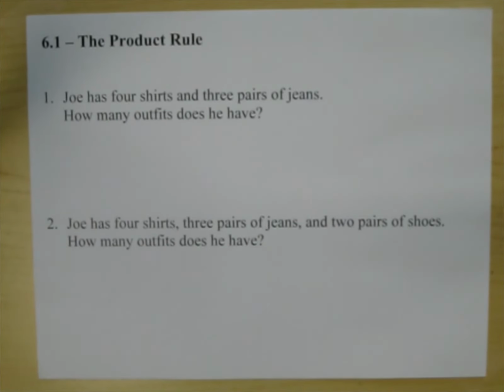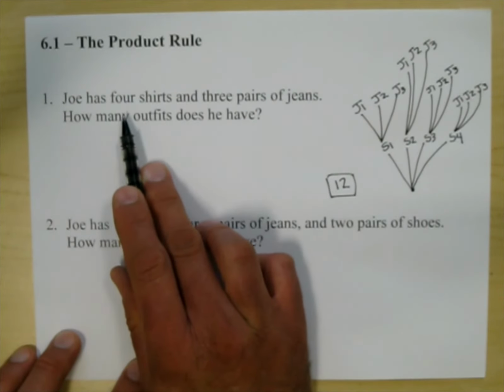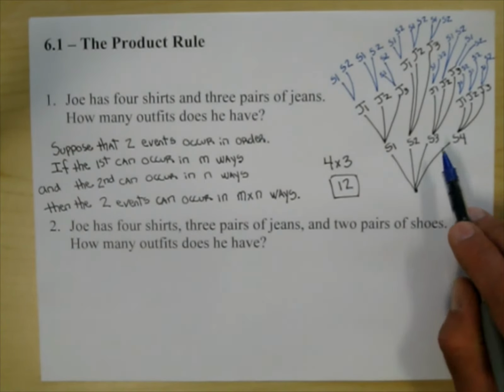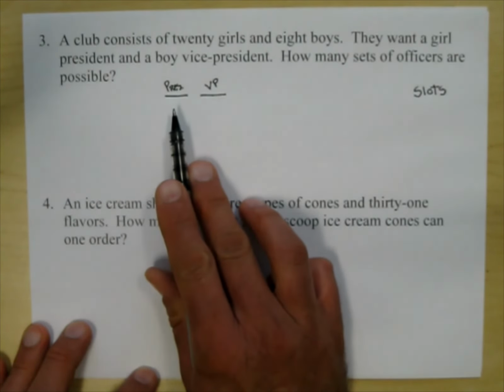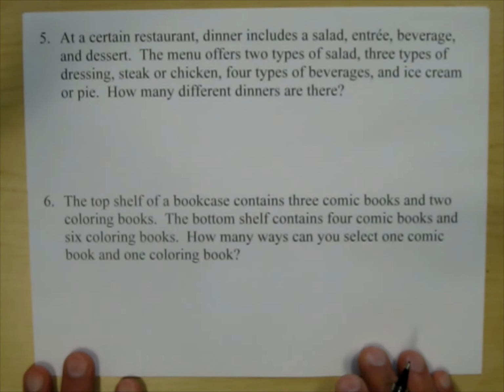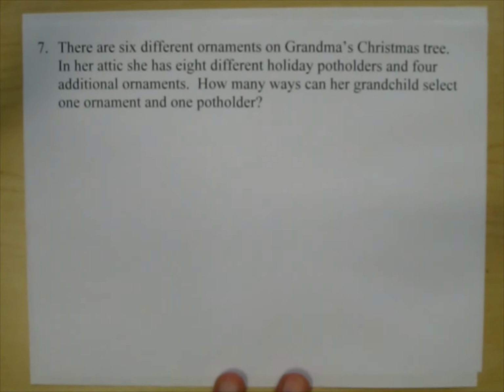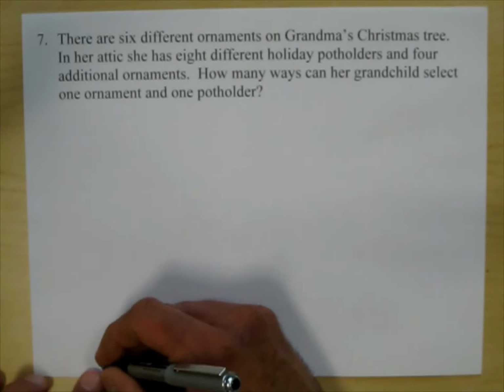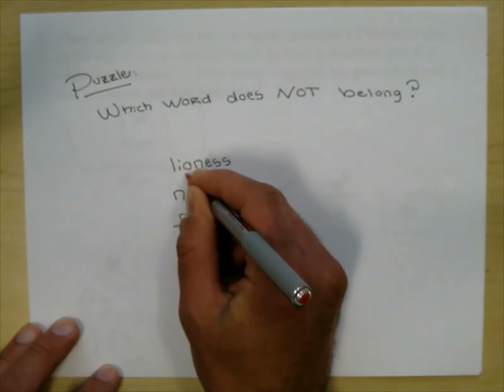230 Lecture 26 6.1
The product rule for counting